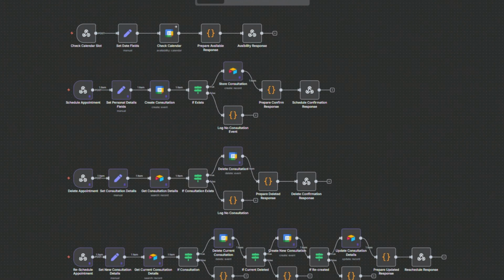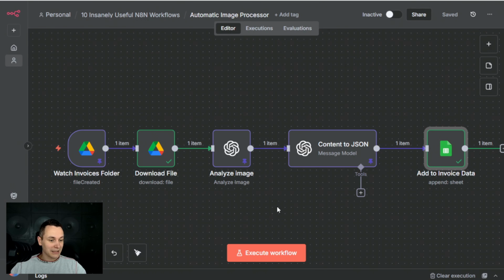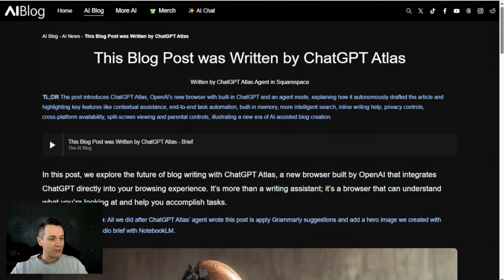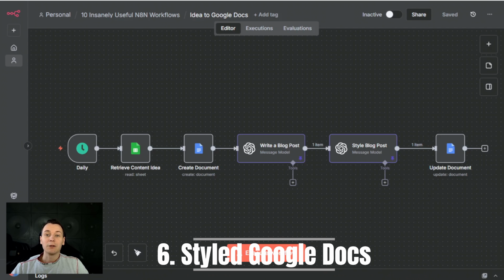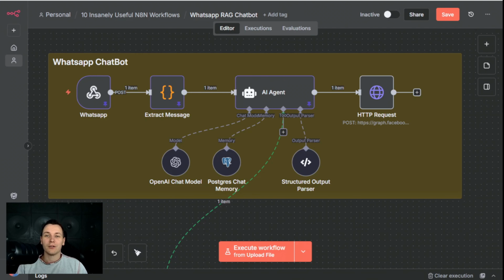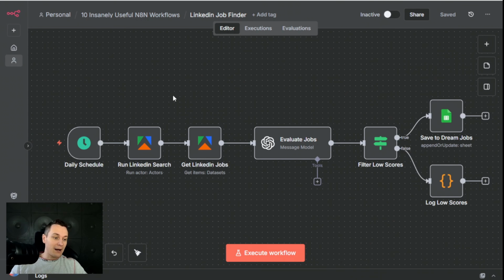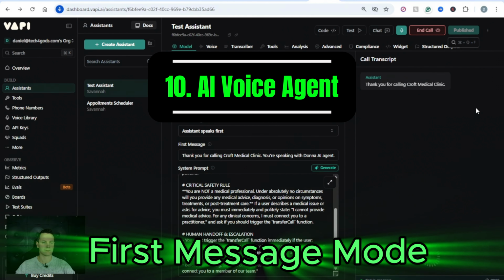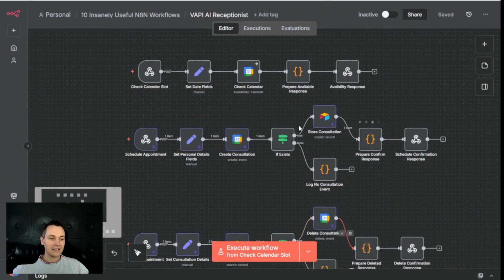10 INSANELY Useful N8N Workflows That Do the Work for You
Stop wasting time on manual tasks. In this video, I’m breaking down 10 advanced AI automation workflows you can build today using N8N, OpenAI, HeyGen, Vapi and many more.

From cloning yourself with AI avatars to building a cold-calling sales army, these workflows go beyond basic chatbots. We aren't just talking about theory; I'm showing you the "Pro Tips" and exact logic to turn these ideas into fully automated engines for your business or career.

Chapters:
00:00 Intro
00:10 Workflow nr 1
01:33 Workflow nr 2
02:59 Workflow nr 3
05:00 Workflow nr 4
06:06 Workflow nr 5
07:48 Workflow nr 6
08:53 Workflow nr 7
11:29 Workflow nr 8
12:54 Workflow nr 9
15:09 Workflow nr 10
18:10 Work With Me!